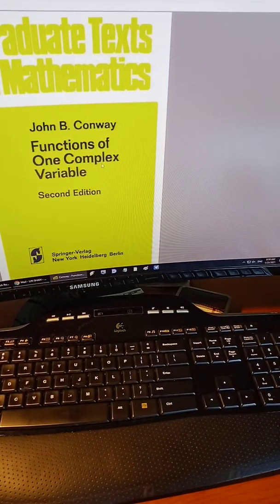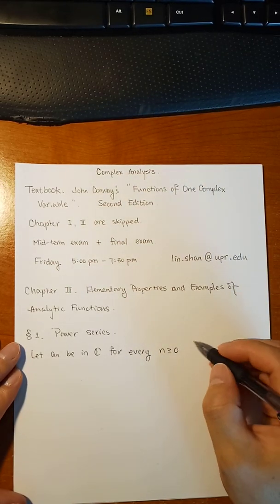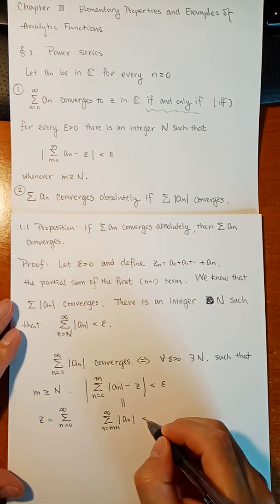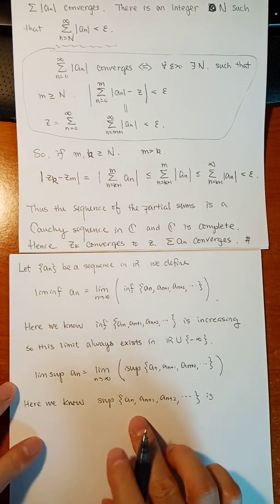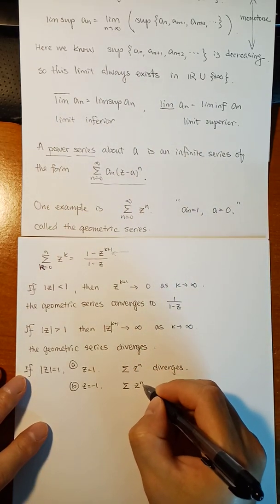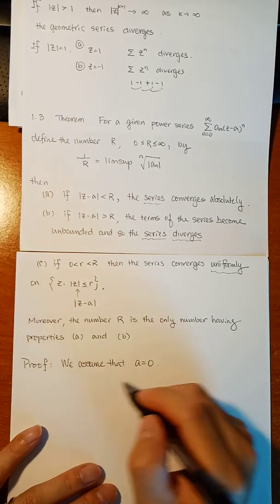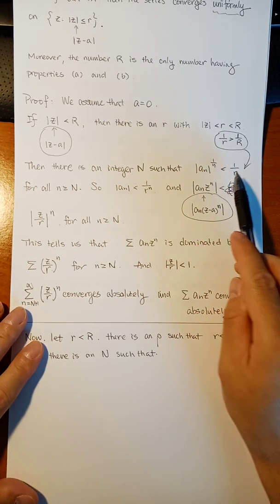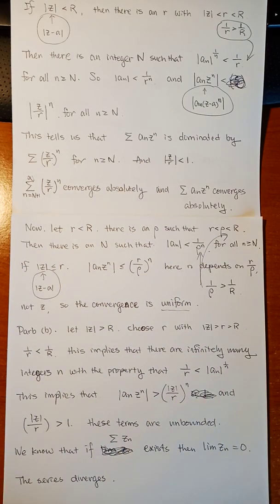MATE6301 - 2021/01/19 - Information and Section 3.1 Part 1